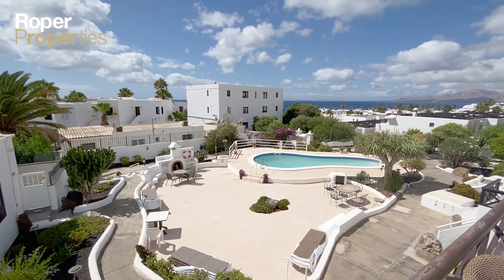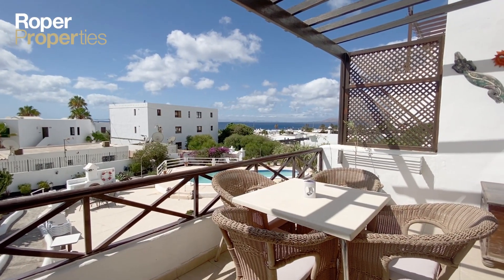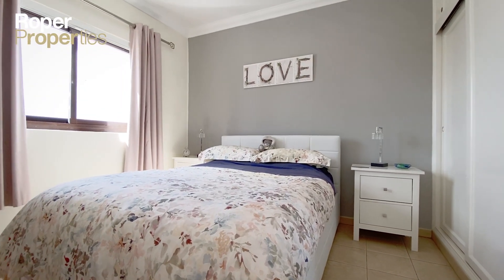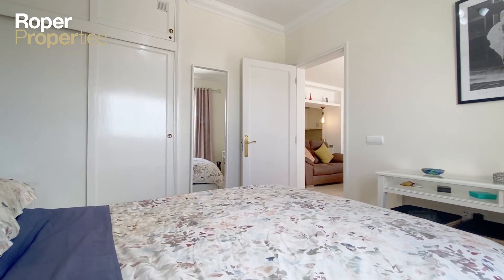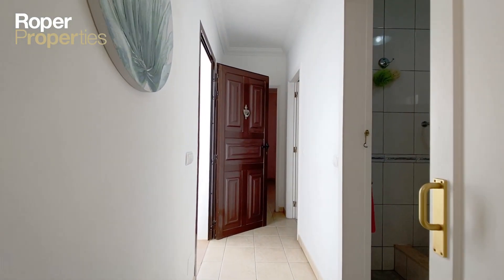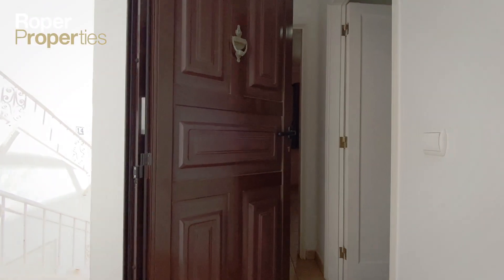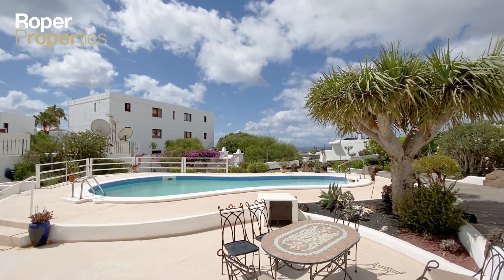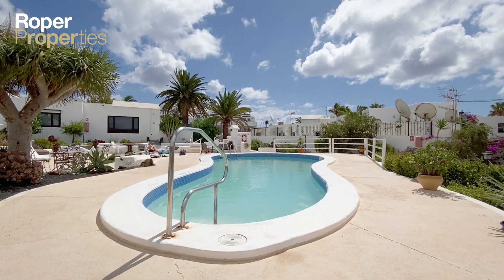Property for sale in Puerto del Carmen. Ref. 3019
Exclusive to Roper Properties. This 2 bedroom apartment is located on a gated residential complex with a pool, a generous communal sun terrace area with BBQ, and well-maintained gardens. This top floor apartment boasts a large balcony with impressive sea views. Internally, there is a spacious living area, modern fully fitted kitchen, 2 bedrooms with fitted wardrobes, a hallway and 2 bathrooms. Supremely positioned just 500m from the beach, supermarkets, cafes and restaurants, and everything else central Puerto del Carmen has to offer. Sold furnished and fully equipped. Call us to schedule a viewing. Ref 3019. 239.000€.

Puerto del Carmen consists of 3 main beaches:
Playa Blanca (also known as Playa Grande), this is the big beach, the best known beach in Puerto del Carmen, over a kilometre long with plenty of sunbeds, swan pedalos, water sports and a water park. Playa Chica, this is the small beach close to the old harbour (Old Town) great for diving, scuba diving, flyboard, parascending, and jet skis for hire. Playa de los Pocillos, the widest and also over a kilometre long of golden sand with sunbeds. Playa Matagorda, also a five star beach from which you can walk all the way to the airport, popular for plane spotting. Further on, at the end of Puerto del Carmen, you find Lanzarote’s dog friendly Guacimeta beach.

Reasons why you'd want to live in Lanzarote:

1. PARADISE IS NEARER THAN YOU THINK

2. ENCHANTING BEACHES TO GET LOST IN ALL YEAR ROUND

3. PRACTISE YOUR FAVOURITE SPORT IN A UNIQUE ENVIRONMENT

4. TASTE LANZAROTE AND SURPRISE YOUR PALATE